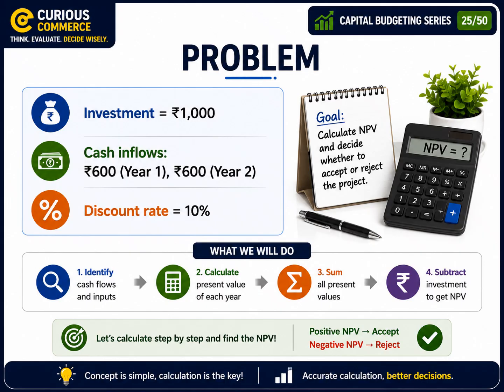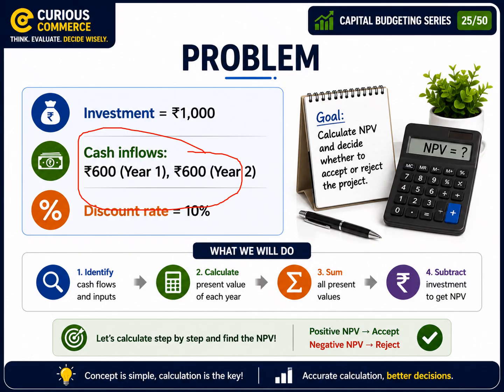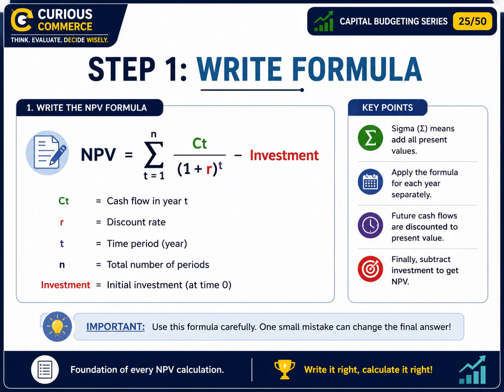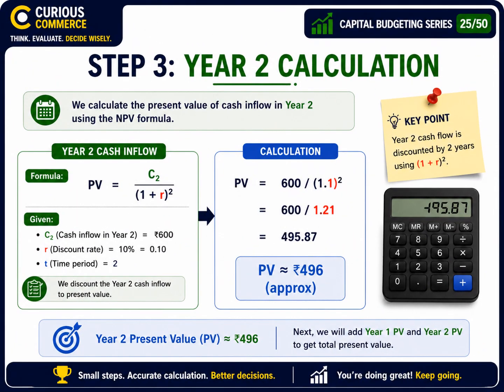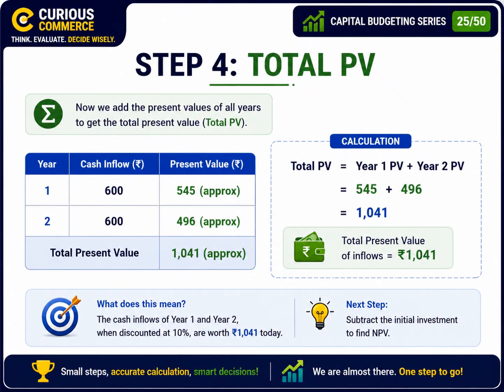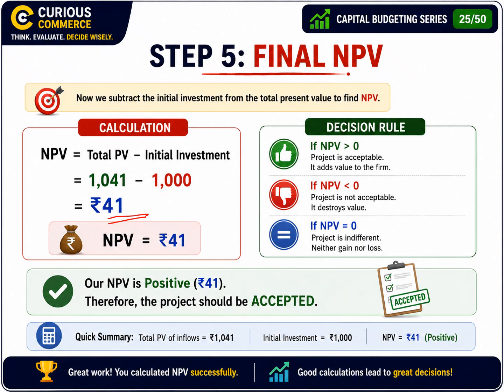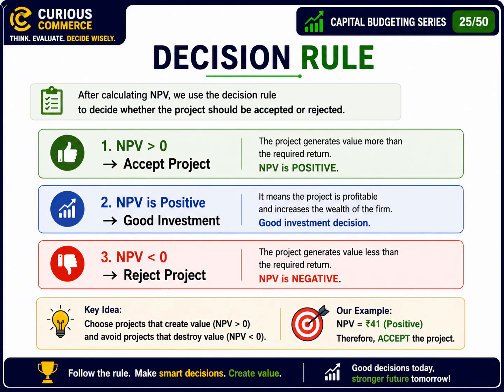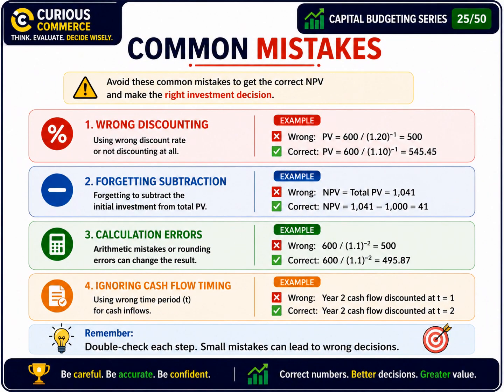[25/50] Calculate NPV in 10 Minutes! | Net Present Value Numerical | Capital Budgeting #25 | CC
Can you calculate Net Present Value (NPV) confidently?

In this video, we solve a complete Net Present Value (NPV) numerical step by step using a simple example.

📚 In this video, you'll learn:

What is Net Present Value (NPV)?
NPV Formula
Present Value Calculation
Discounting Future Cash Flows
Year-wise NPV Calculation
Decision Rule (Accept or Reject Project)
Common Mistakes in NPV
Manager's Perspective

Perfect for:

MBA Students
BBA Students
B.Com Students
M.Com Students
CA / CMA Aspirants
Finance Professionals

This is Part 25 of the Capital Budgeting Series (50 Videos) by Curious Commerce.

📌 Next Video: Advanced NPV Numerical Problems